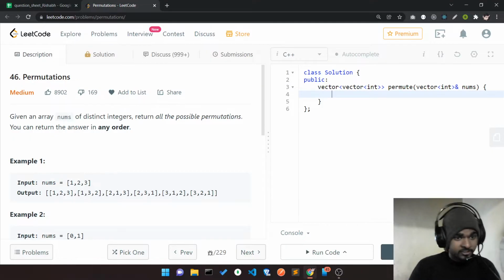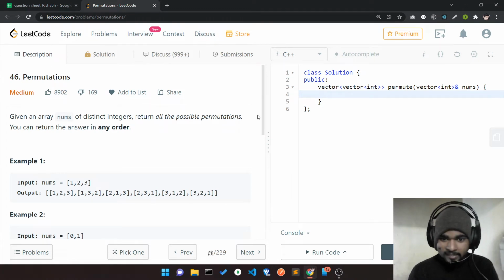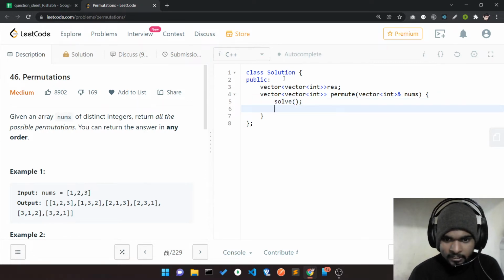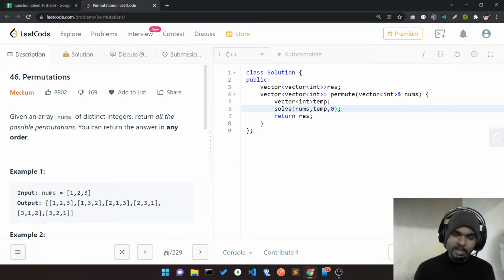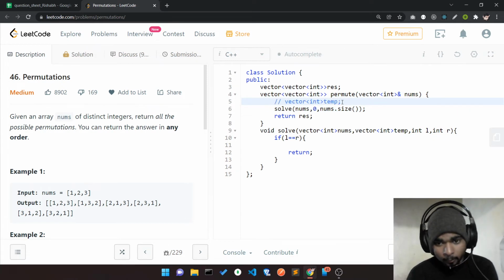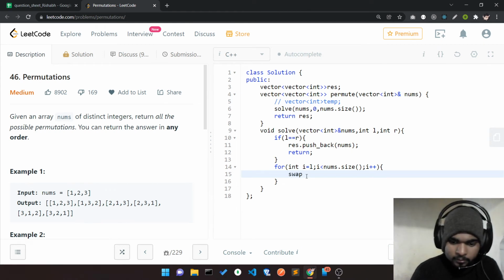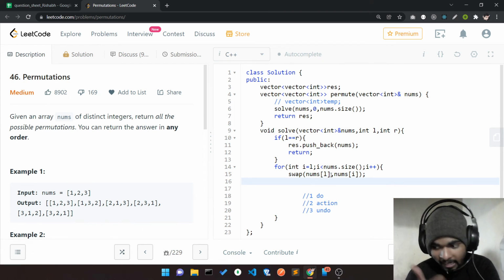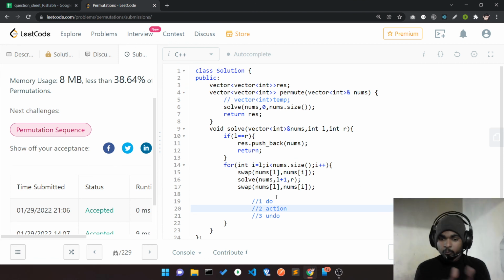Permutations| Leetcode Solution